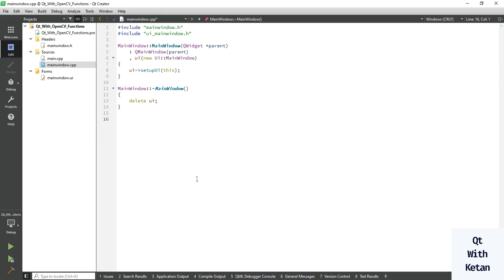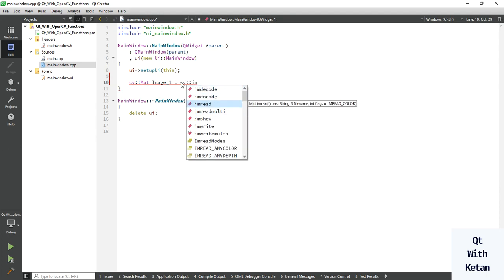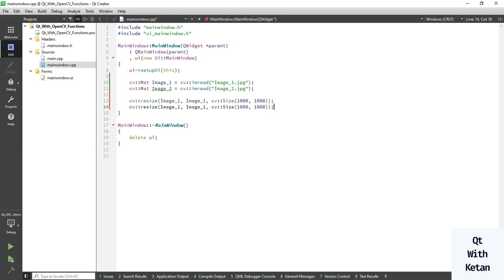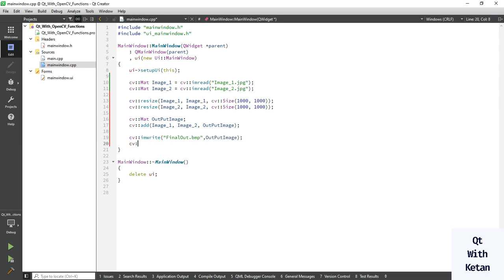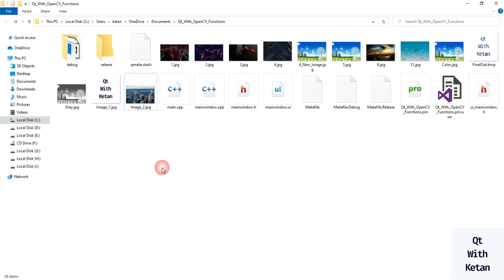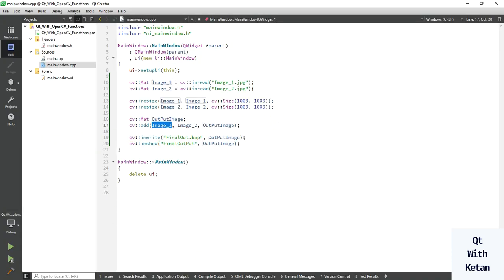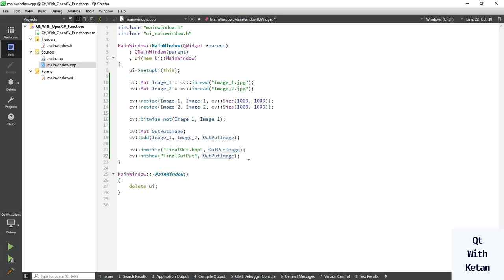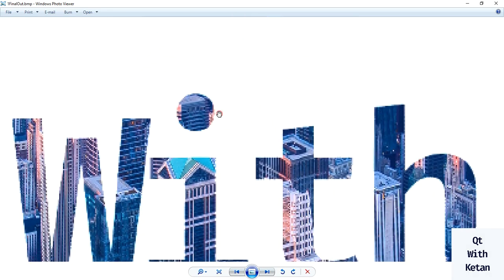OpenCV C++ | cv::add() | Add Two Image | Clipping Mask | Copy Two Image Data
Qt With C++ | Qt C++ | Qt Tutorial | Qt Designer Tutorial

In this YouTube video tutorial, you will learn how to effectively utilize the cv::add function or operator to merge two images. Additionally, you will discover how to create a clipping mask effect using the cv::add function within an OpenCV C++ Qt Application. By following along with the step-by-step instructions, you will gain a comprehensive understanding of how to seamlessly blend images and achieve stunning visual effects. Enhance your skills in image manipulation and take your projects to the next level with this informative tutorial.